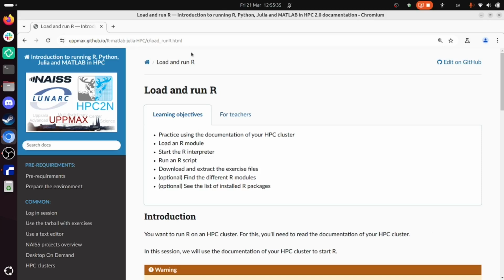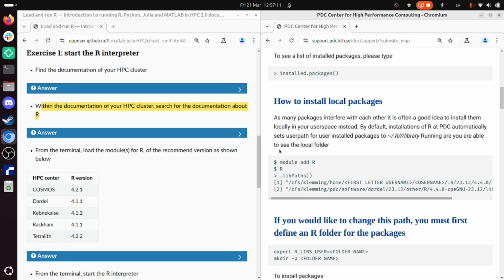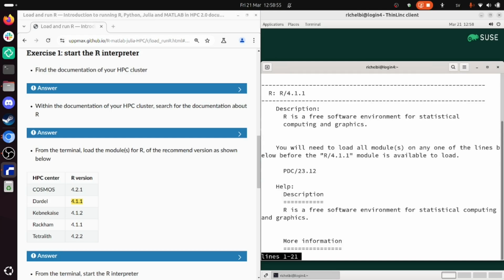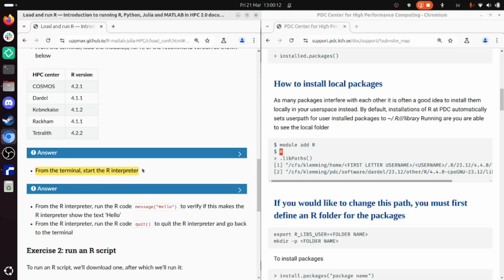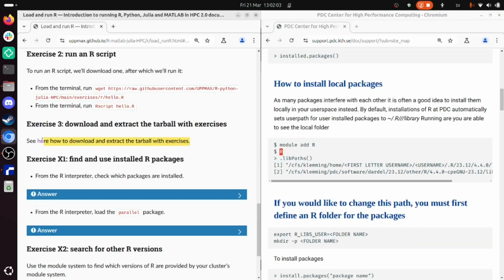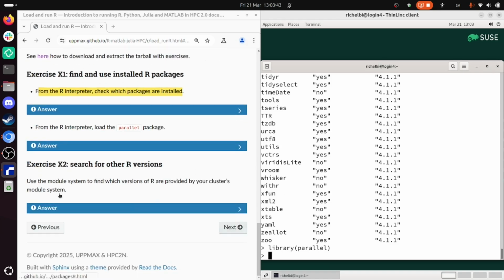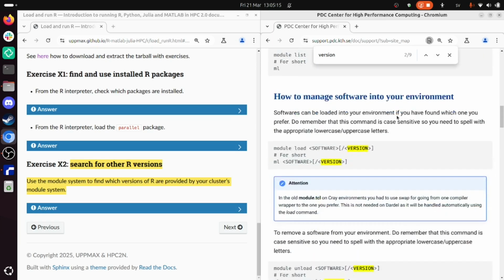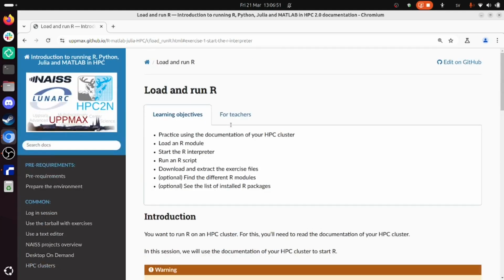Lecture 1B: Load/run R on Dardel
First lecture, part B from the "Introduction to running R, Matlab, and Julia in HPC" course which was given on 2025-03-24 by HPC2N, LUNARC; and UPPMAX under NAISS. This is from day 1, for R.

This presentation is about how to load the R module on Dardel (PDC), and how to run R.